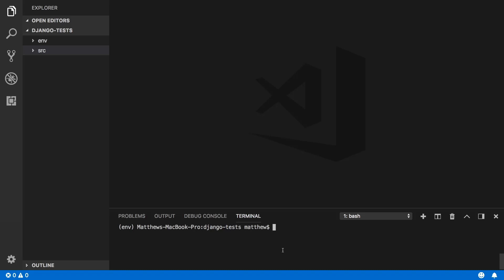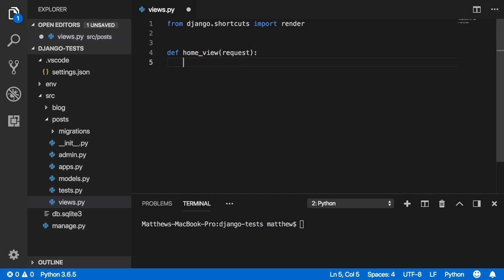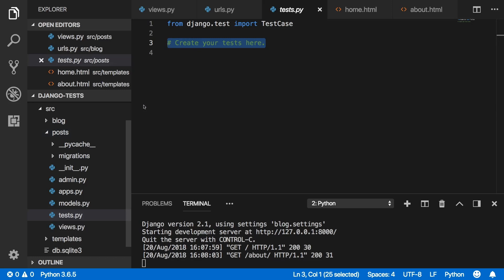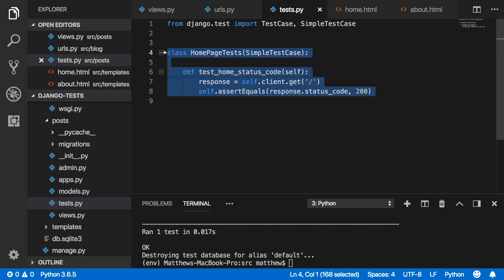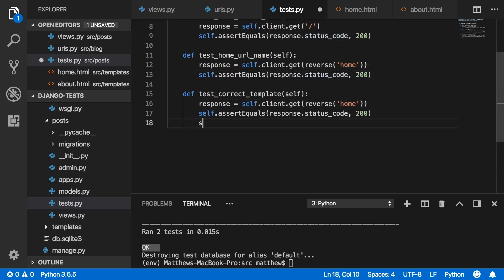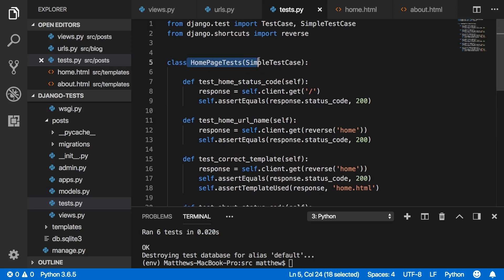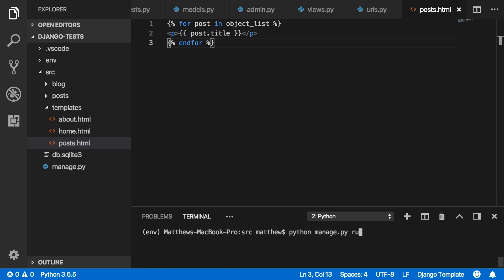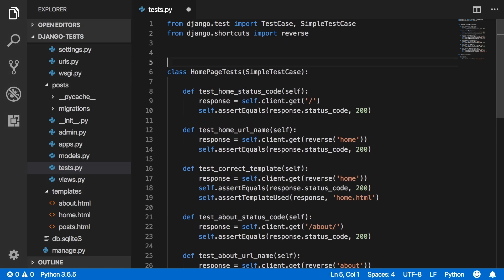How To Run Tests In Django | Eduonix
Welcome back to another tutorial in this Django series. In this video, we will be practicing some basics and learn how to run a test in Django. Tests can be of two types in Django, ones a unit test and the other is an integration test. We will be talking about unit tests in this class. But first we'll have to create a simple app to demonstrate the tests, so let's get started!